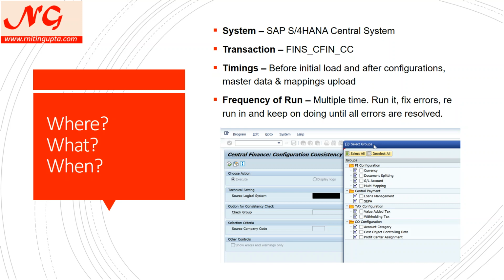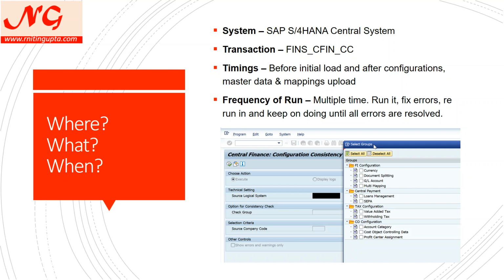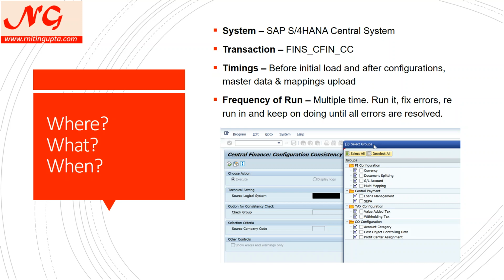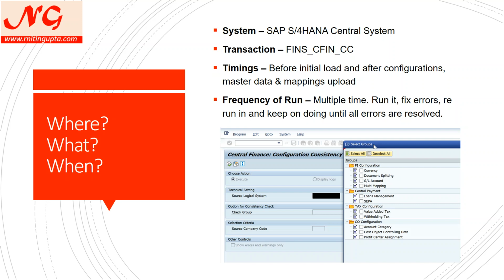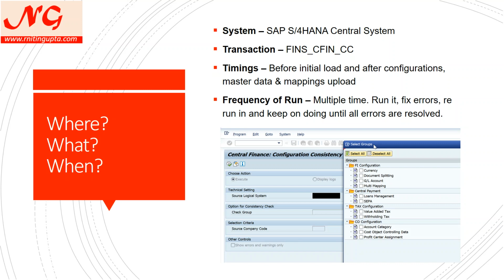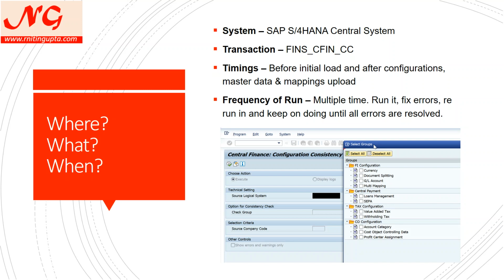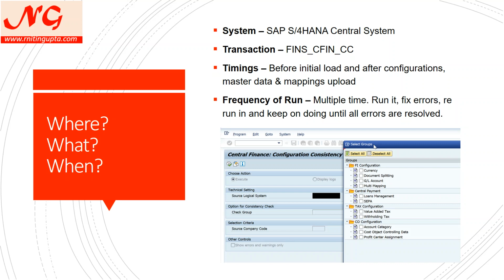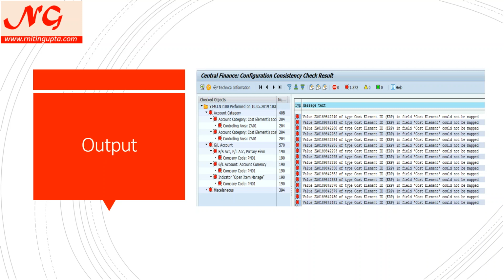SAP Central Finance - Configuration Consistency Check Report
This video will guide you through the standard SAP consistency check report which should run before running initial load.